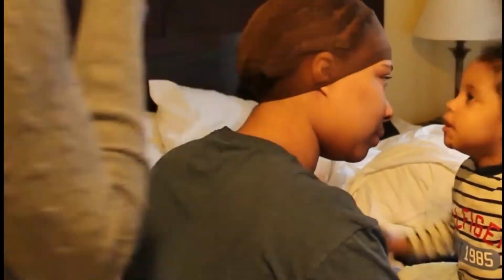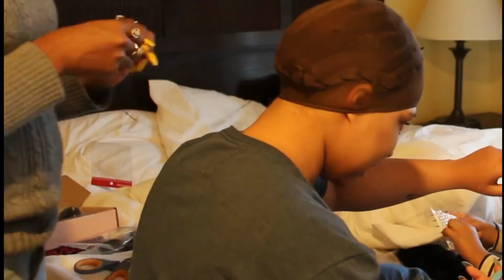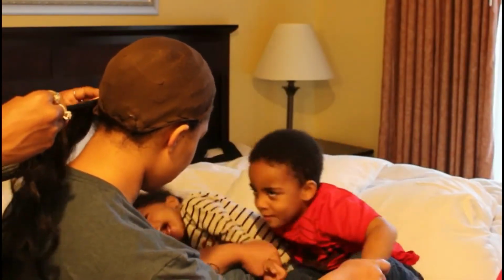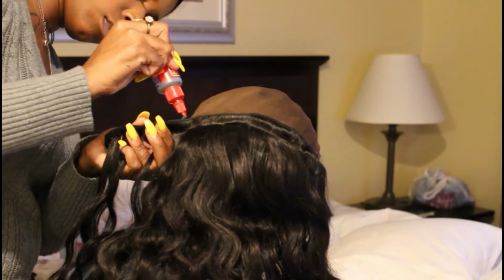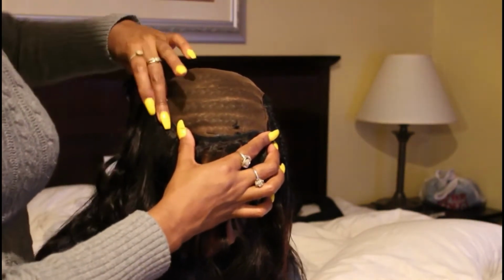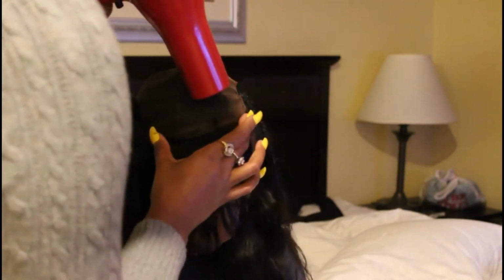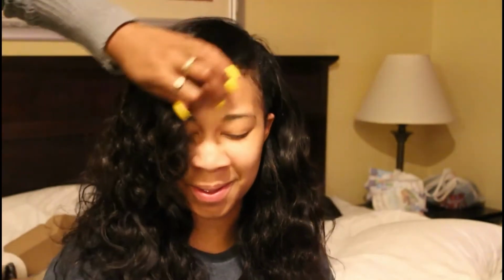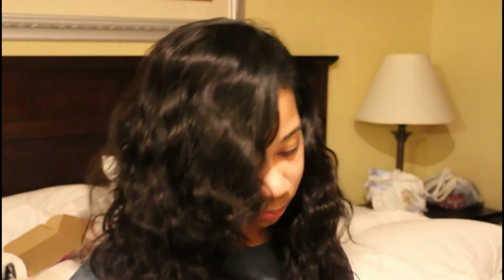How To: Quick Weave Hair Tutorial | Deep Side Part | Brazilian Body Wave | Yiroo Hair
Brazilian body wave 16 18 20 inch

There is monthly Giveaway for free hair, do not miss it, You can be the Lucky Dog!